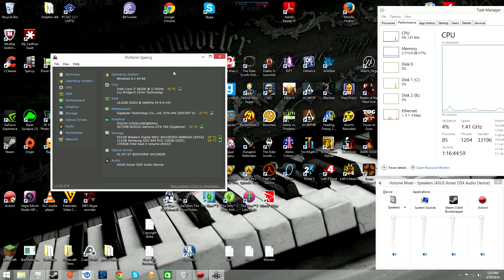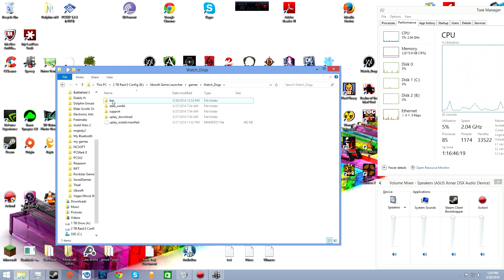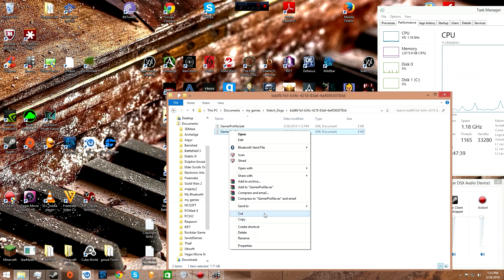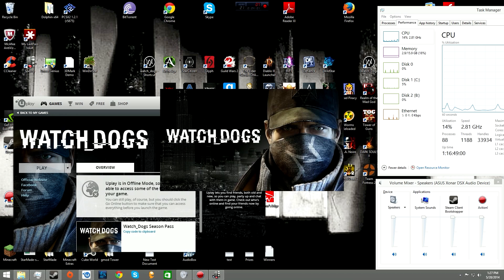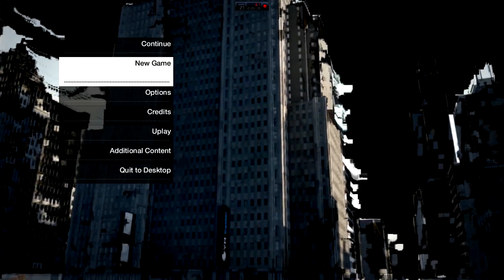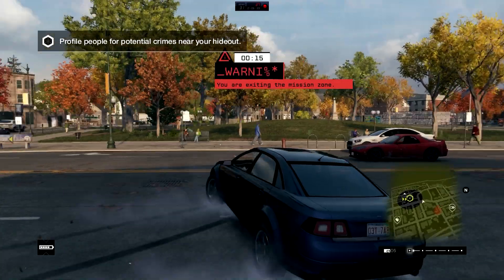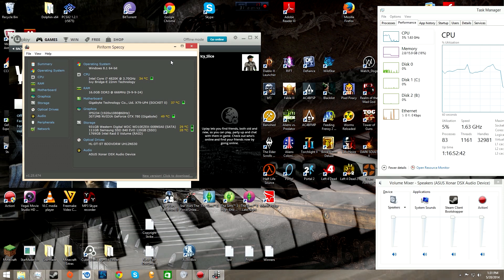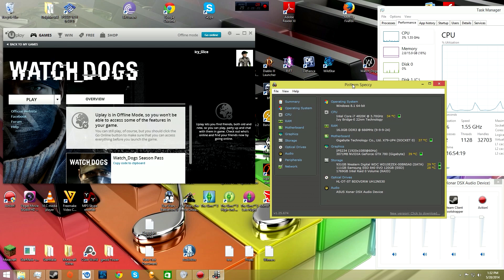Watch Dogs - How To Fix Graphical Stuttering (Before 6/19/14 Patch)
Today I show you how I fixed my graphical stuttering in Watch_Dogs.